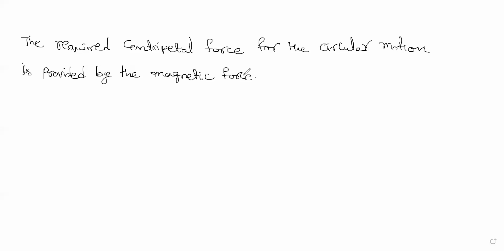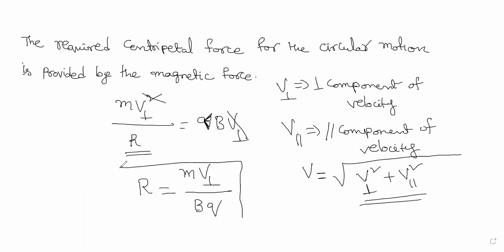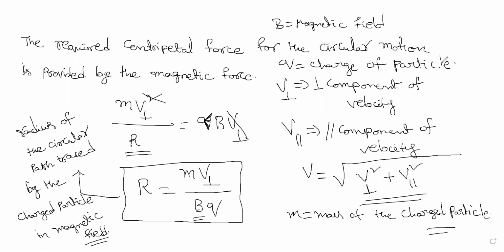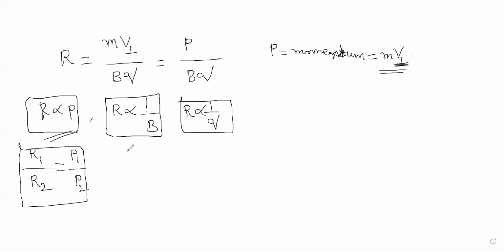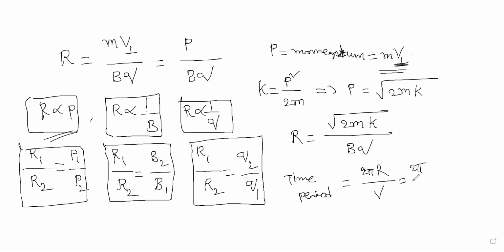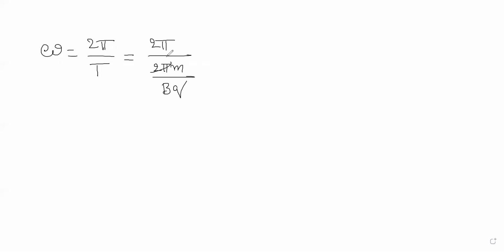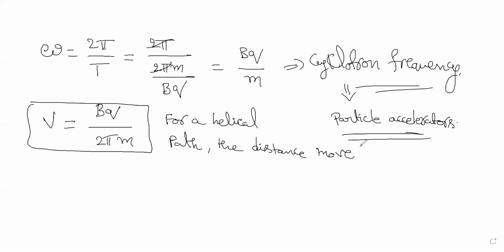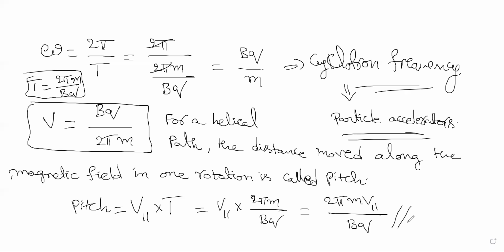MAGNETIC FIELD ON CHARGED PARTICLE-02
MAGNETIC FIELD ON CHARGED PARTICLE PART=02